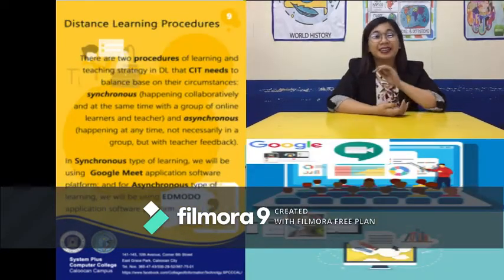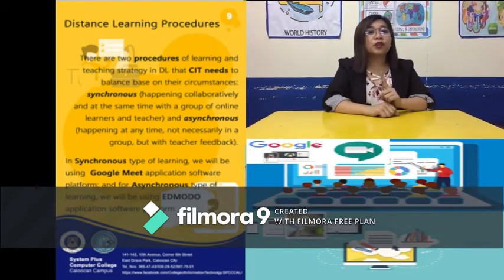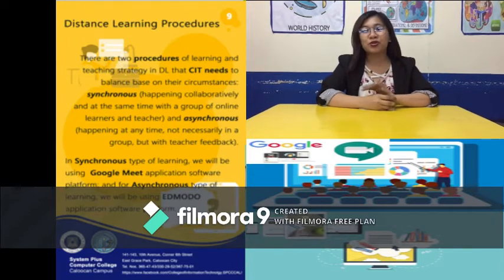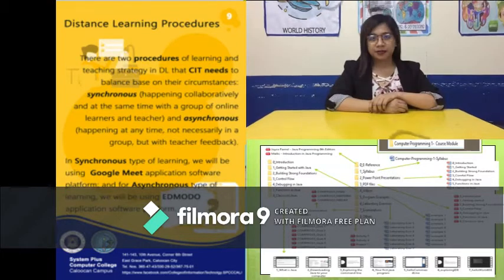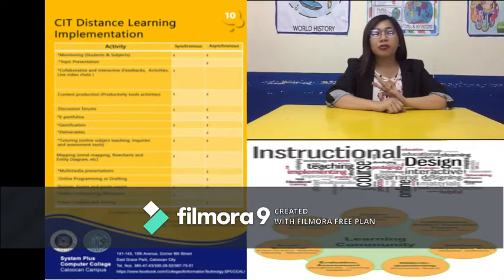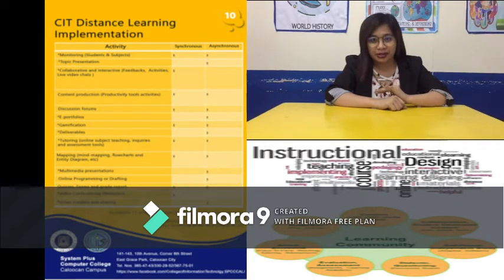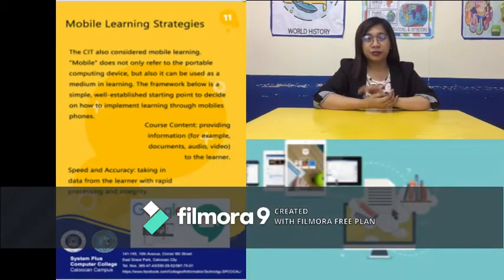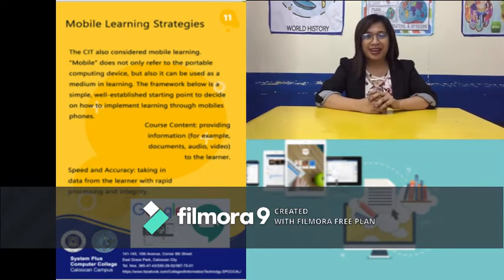SPCC - CIT Continuity Plan SY. 2020-2021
The College of Information Technology (CIT) of Systems Plus Computer College (SPCC) is committed to providing liberal, quality, transformative, and relevant education towards the holistic development using innovative and competitive flexible approaches in a new normal environment. Embedded in its teaching and learning strategy is the commitment to providing a student-centered learning program through excellence in instruction, research, and extension services, leading to an enhanced student learning experience by using the modern edge of technology.